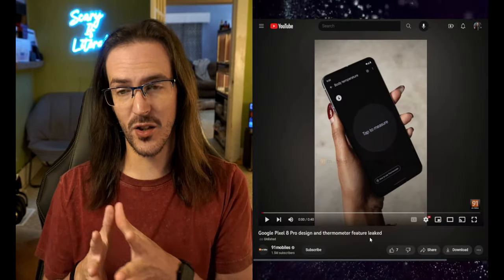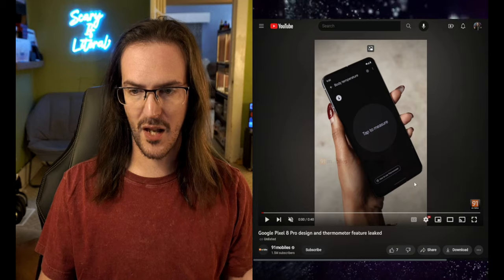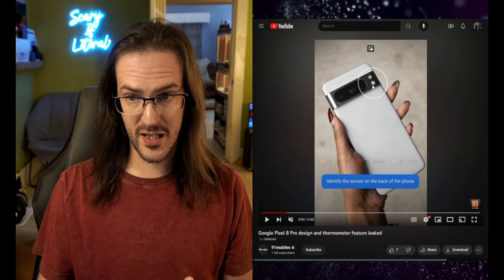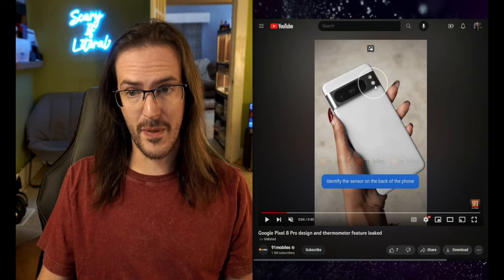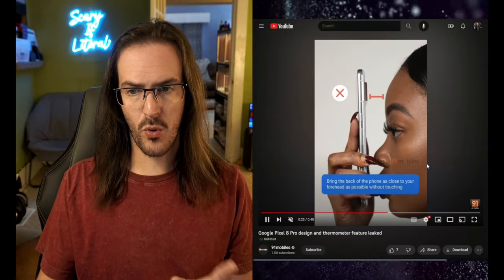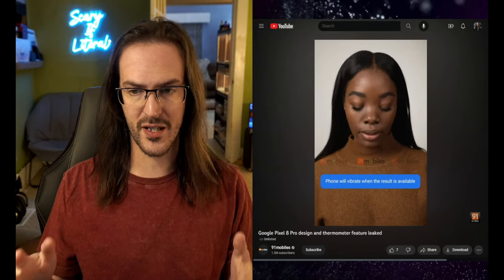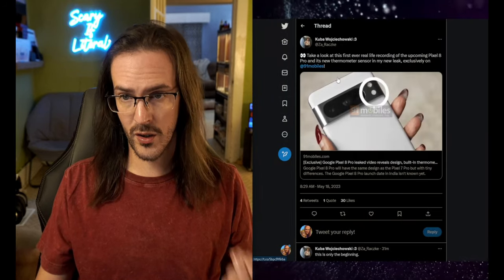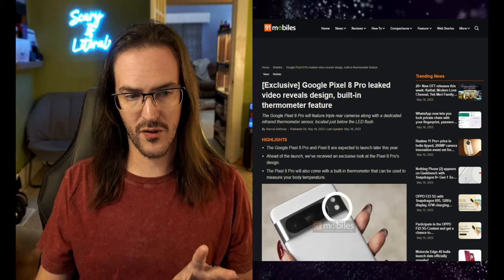Pixel 8 Pro leak reveals a strange new sensor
Follow Kuba